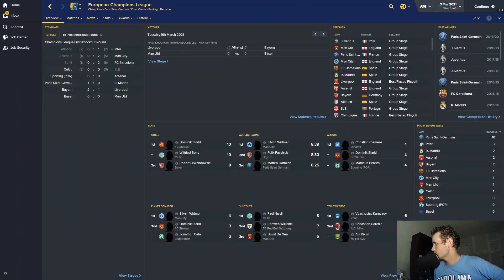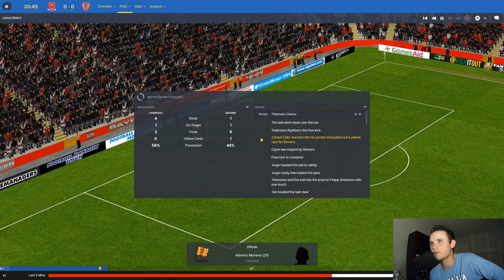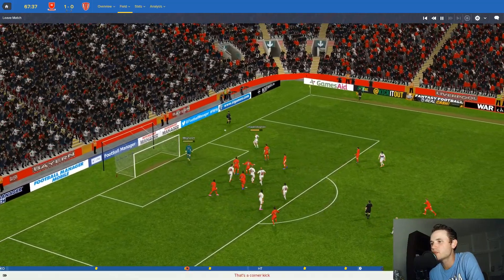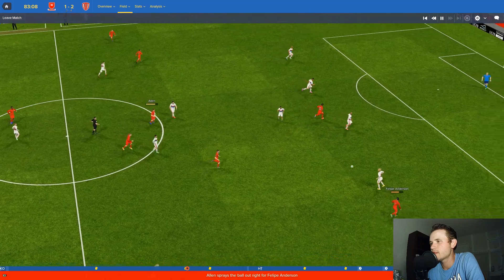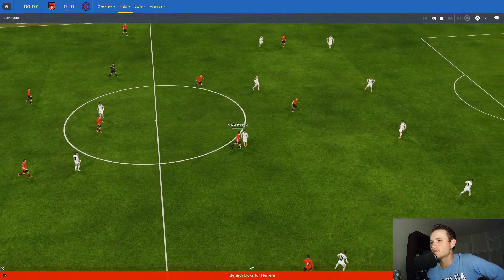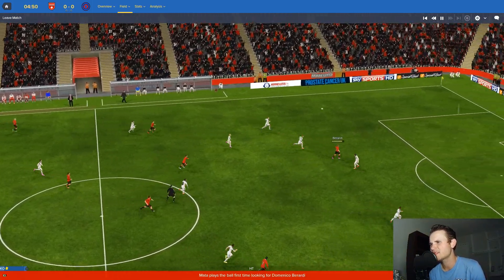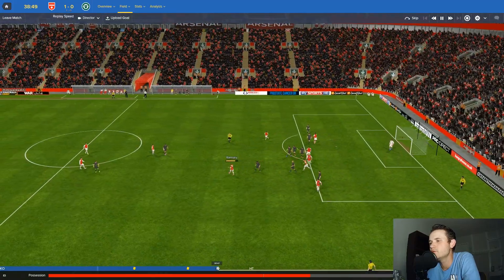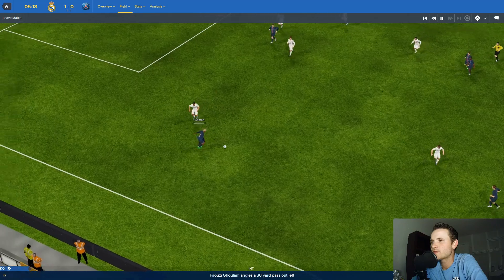FM16 PREDICTS FM21 | EPISODE 6 | RACING THE BETA!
Welcome to my first Football Manager YouTube series! In this series I will be simulating the FM21 Champions League season - on FM16! Let's see what happens in the Champions League in 20/21!

In our second-to-last Episode, we will finish the last second legs of the First Knockout Round before heading to the quaterfinals!